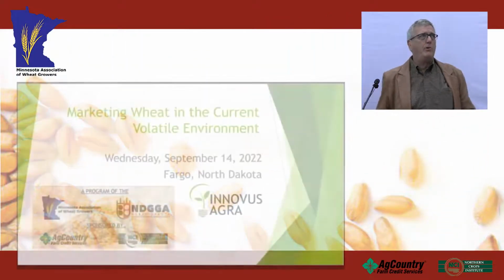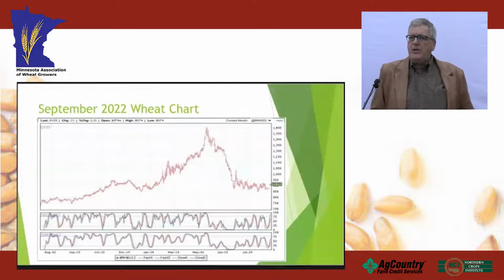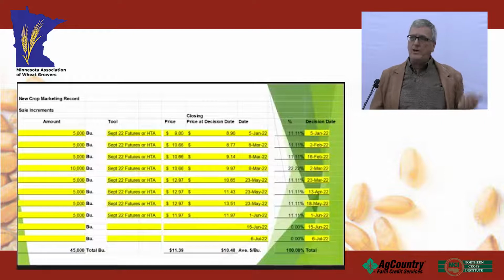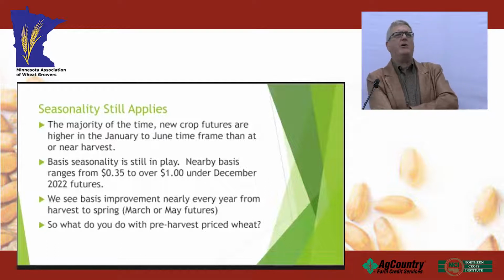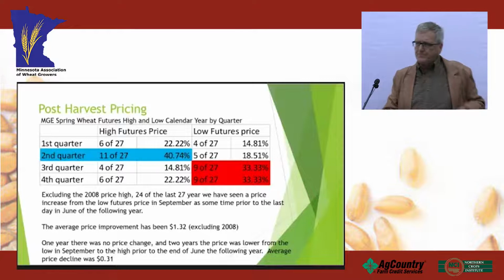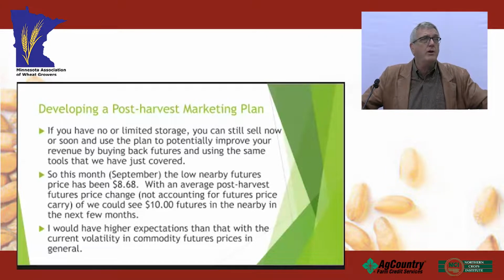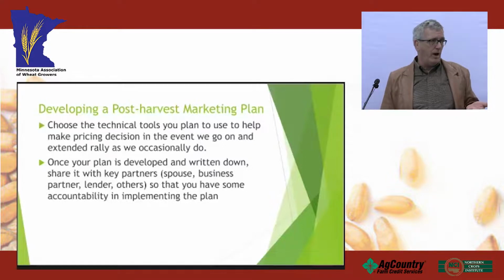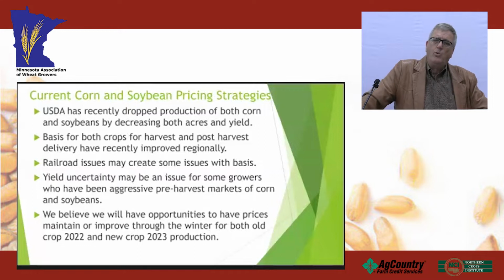2022 MAWG Marketing Seminar - Bret Oelke